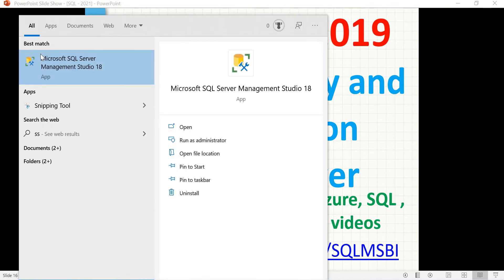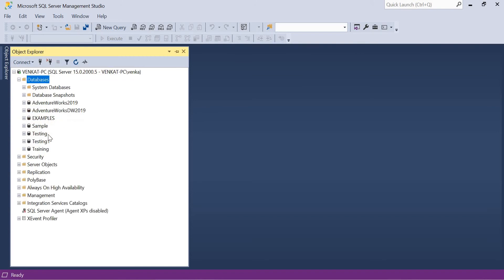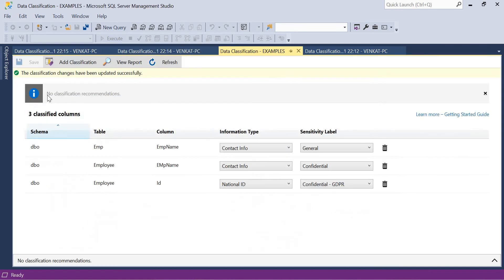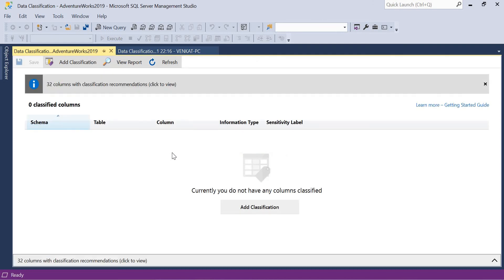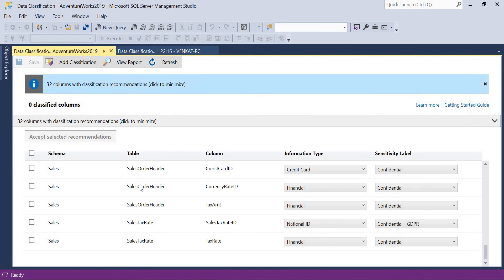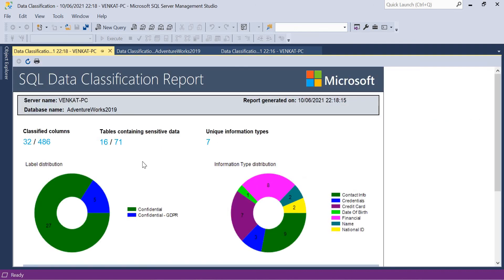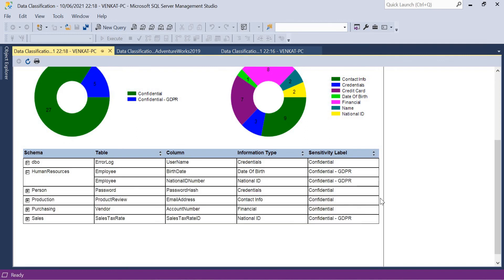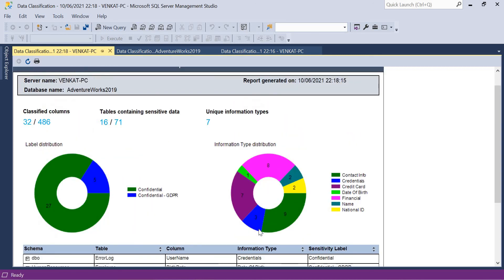SQL 2019 New Features | Data Discovery and Classification in SQL 2019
Classification of data enables  classifying ,labelling , discovering & protecting the sensitive data in the sql 2019 databases
SQL 2019 New Features
Data Discovery and Classification in SQL 2019
new features of sql 2019

SQL 2019 New Features | Approx Distinct Count in sql 2019

How to Restore Adventure Works in SQL 2019 | download and restore adventure works database in sql

Hardware and Software requirements of sql 2019